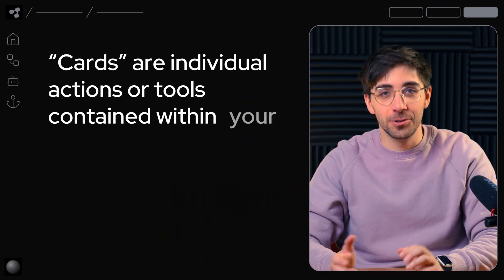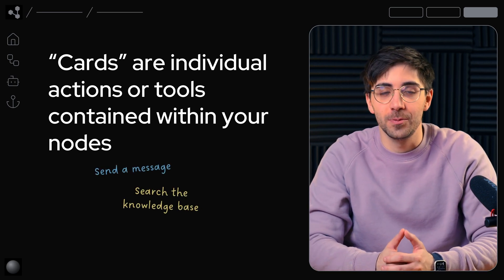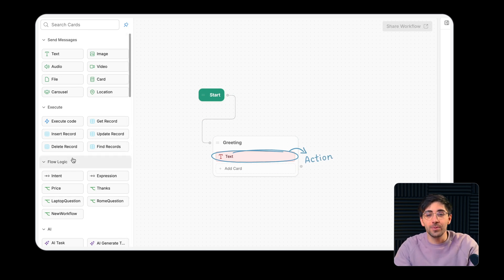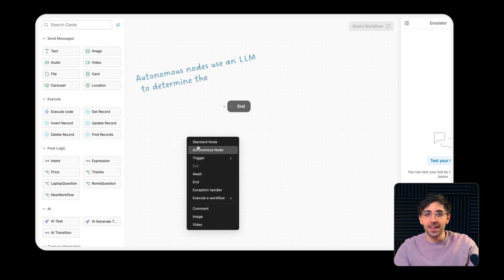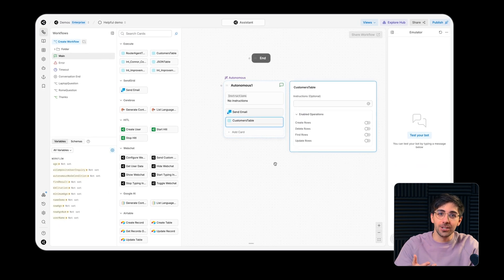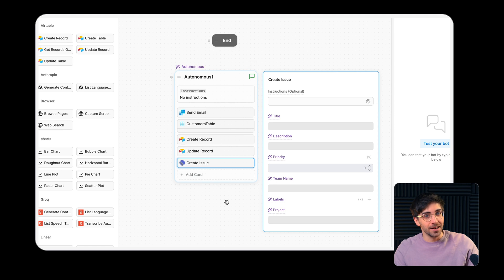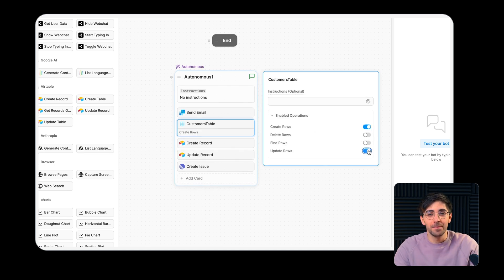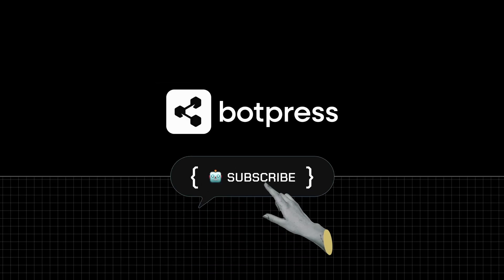Botpress Studio Interface Guide: Cards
Cards in Botpress Studio represent discrete actions within a bot’s workflow. This lesson explains how to use and configure Cards, from simple message responses to complex integrations. Learn how Standard and Autonomous Nodes process actions to create structured and responsive AI conversations.